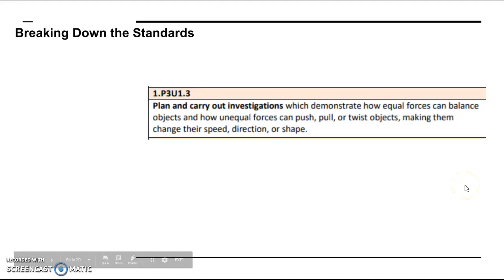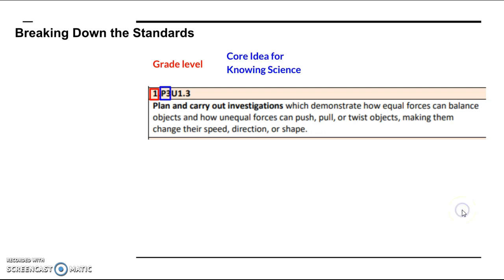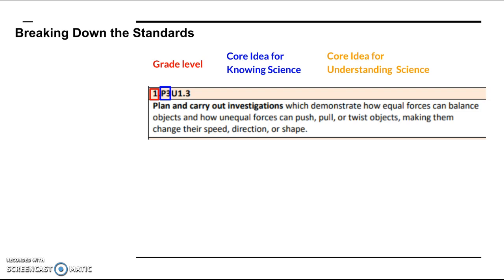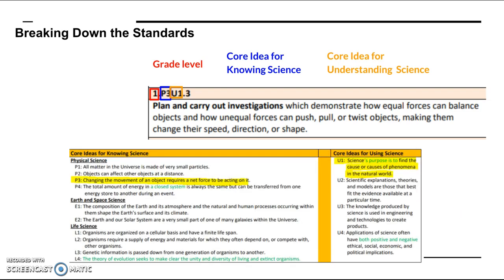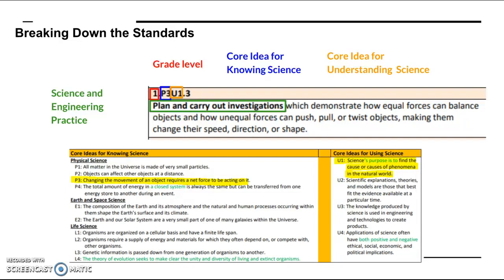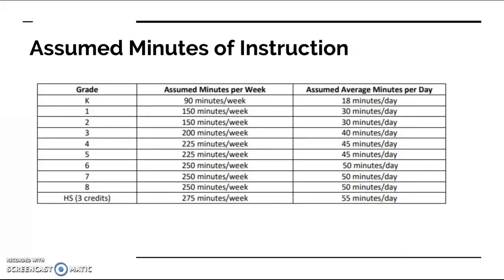Arizona Science Standards Revision Part 2